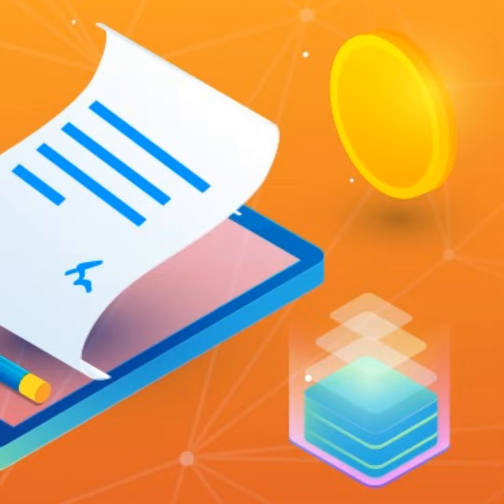Building an ABM strategy: Account-based marketing essentials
Account-based marketing (ABM) is an alternative B2B strategy that concentrates sales and marketing resources on a clearly defined set of target accounts within a market and employs personalized campaigns designed to resonate with each account.